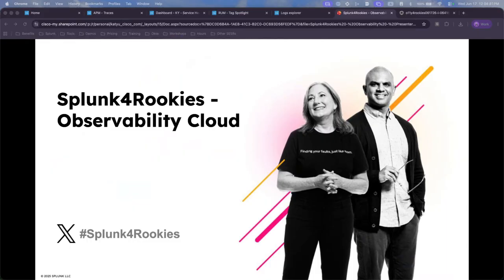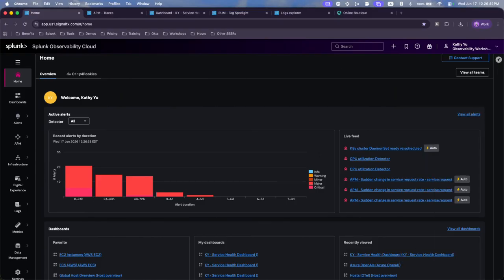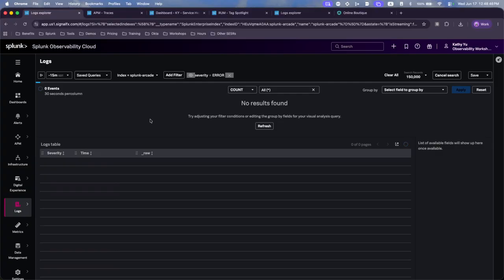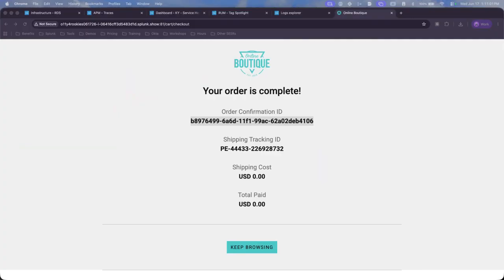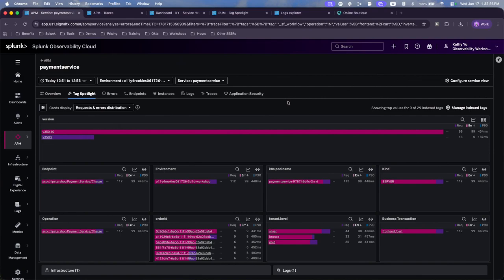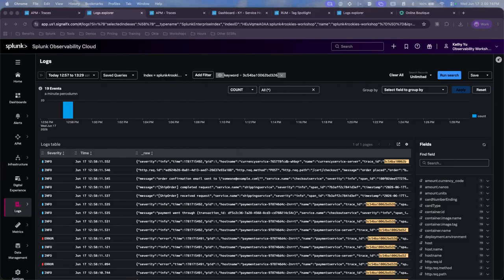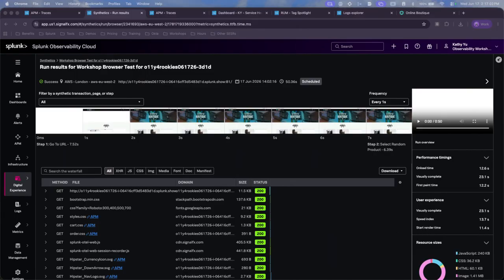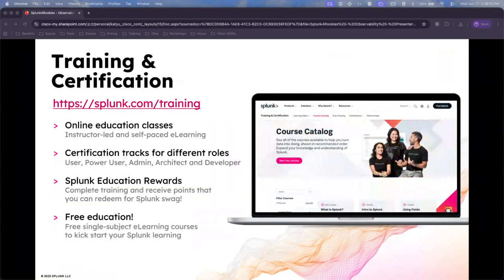Splunk4Rookies Observability Workshop 5323087